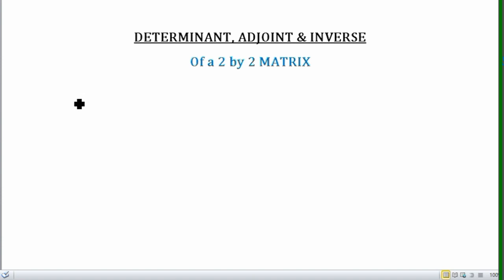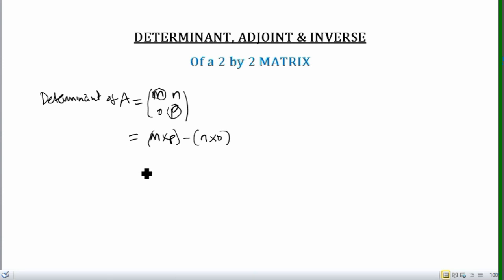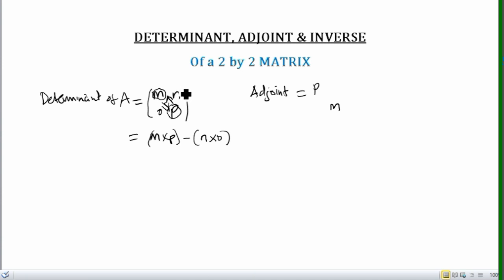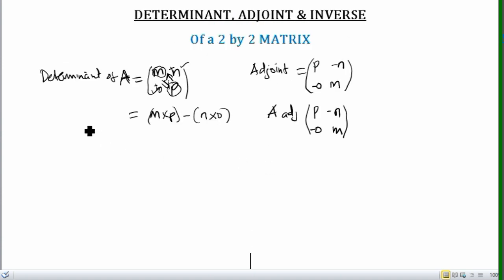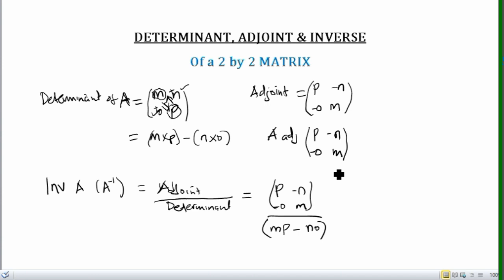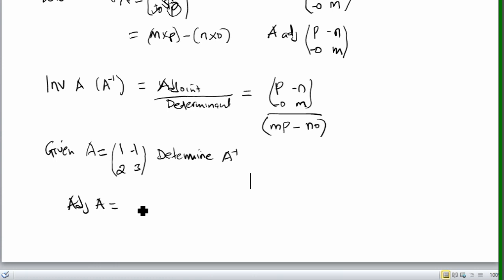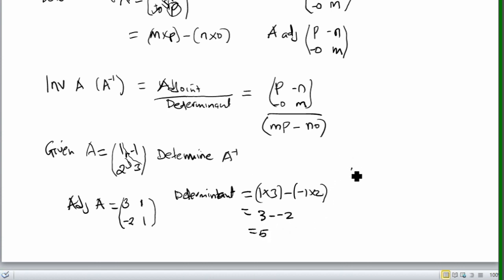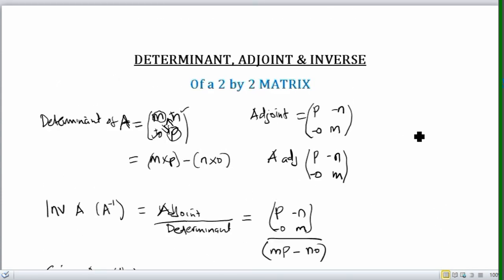Determinant, Adjoint & Inverse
Determinant, Adjoint & Inverse of a 2 by 2 matrix.